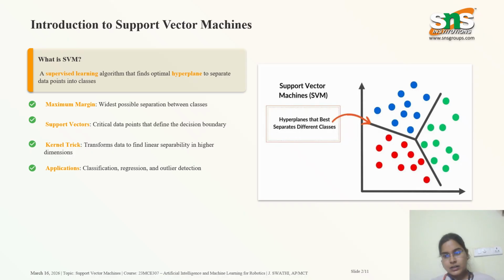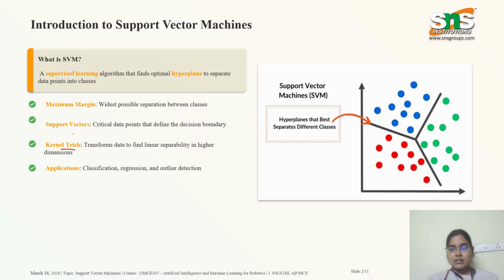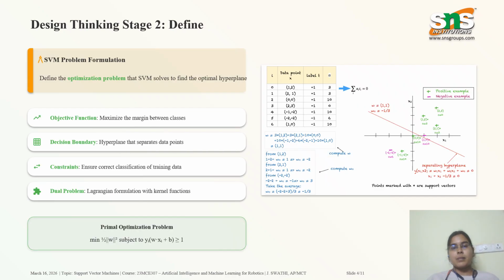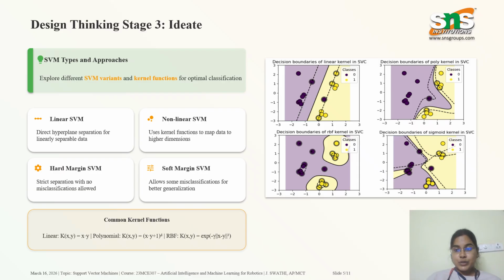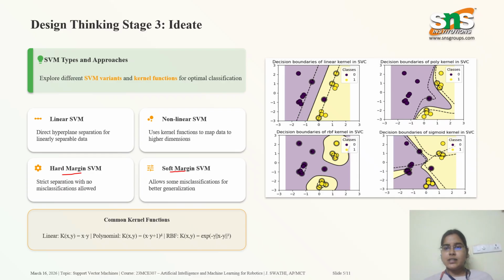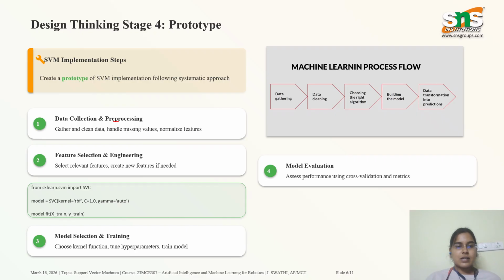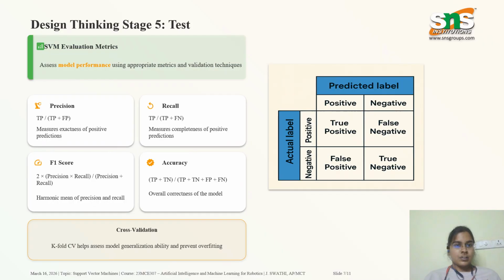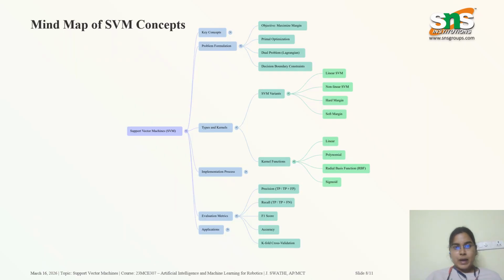Support Vector Machines SVM | AIML for Robotics | SNS Institutions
Welcome to this informative video on Support Vector Machines (SVM), one of the most effective and widely used algorithms in machine learning for classification and pattern recognition. SVM is a supervised learning technique that is especially powerful for solving binary classification problems and works by finding the optimal boundary that best separates different classes of data.

In this video, we explore the core concepts behind SVM and understand how it helps build accurate and robust machine learning models. The explanation is designed in a simple and structured way so that beginners can easily grasp the idea of margins, support vectors, and decision boundaries.

🎯 What You Will Learn in This Video:
Introduction to Support Vector Machines
Basics of supervised learning and classification
Concept of hyperplane and decision boundary
What are support vectors and why they matter
Maximum margin classifier and its importance
Linear and non-linear classification using SVM
Kernel functions and their role in complex datasets
Advantages, limitations, and applications of SVM

Through step-by-step explanations and practical examples, this video helps you understand how SVM identifies the best possible separating hyperplane that maximizes the margin between classes. You will also learn how kernel tricks enable SVM to handle non-linearly separable data, making it useful in real-world classification tasks.

This tutorial is especially helpful for CSE, AI, Data Science, IT, ECE, and Mechatronics students, as well as beginners entering the field of machine learning. It forms a strong foundation for advanced concepts in pattern recognition, predictive analytics, computer vision, and intelligent systems.

At SNS Institutions, we adopt the Design Thinking approach—Empathize, Define, Ideate, Prototype, and Test—to encourage innovative and practical learning. This video reflects that philosophy by linking theoretical machine learning concepts with real-world applications and problem-solving strategies.

📌 Watch the complete video to gain a clear understanding of Support Vector Machines and their role in intelligent data classification.

💬 Comment your doubts or project ideas